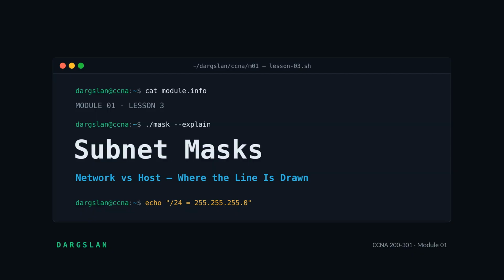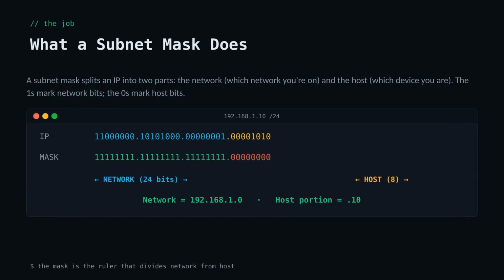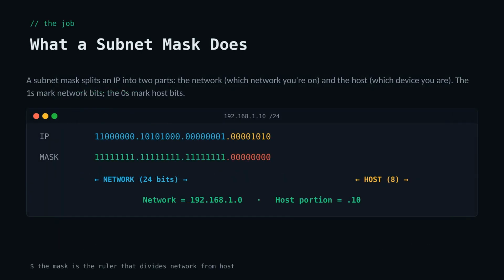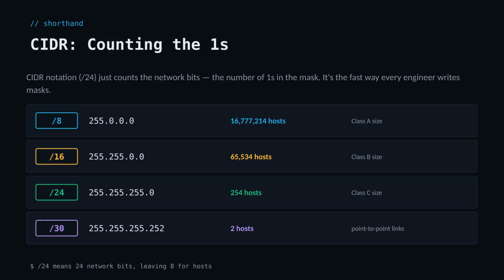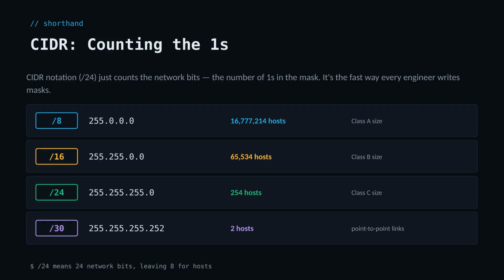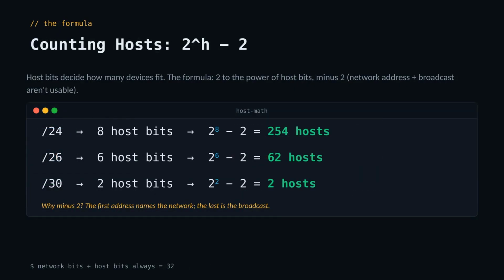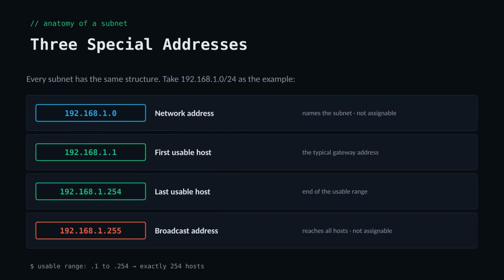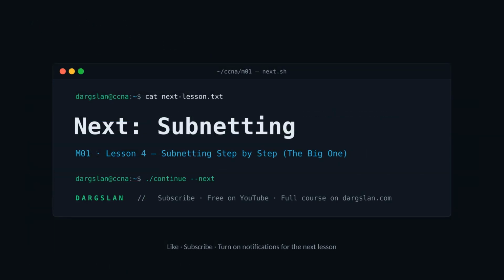CCNA M01 L03 Subnet Masks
Before you can subnet, you have to truly understand the subnet mask. This lesson draws the line between network and host so the next lesson clicks instantly.

You'll learn:

- What a subnet mask does: splitting network bits from host bits
- CIDR notation (/24, /16, /30) and why engineers count the 1s
- The host formula 2^h − 2 and why we subtract 2
- The three special addresses: network, broadcast, and the usable range

Part of Module 01 — Network Fundamentals, from the CCNA 200-301 complete roadmap: 12 modules, ~120 lessons, zero to exam-ready. Free on YouTube; full structured course on dargslan.com.

⏱️ Chapters
00:00 What a subnet mask does
00:30 Network bits vs host bits
01:00 CIDR notation
01:30 Counting hosts: 2^h − 2
02:00 Network, broadcast & usable range
02:30 What's next — subnetting